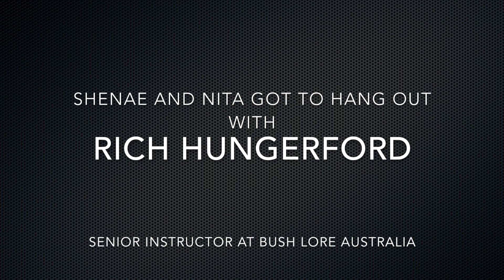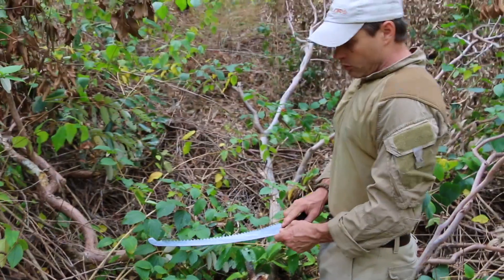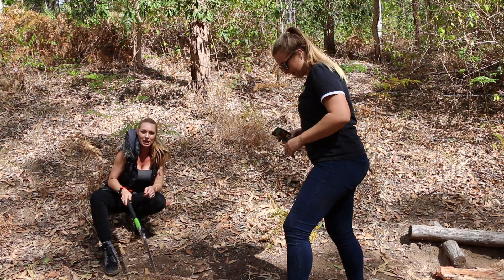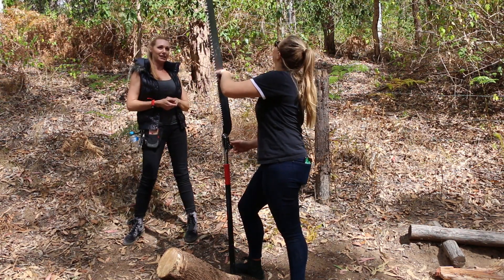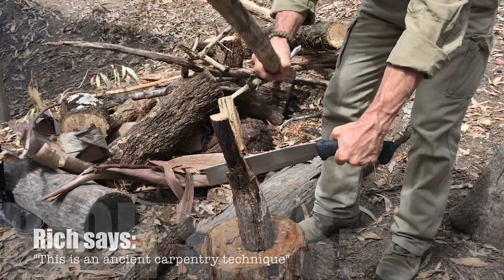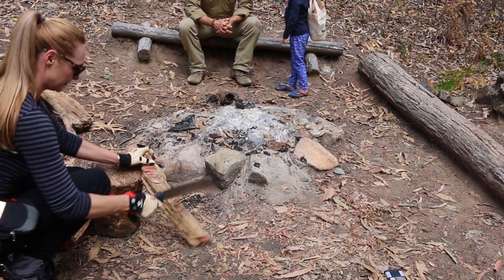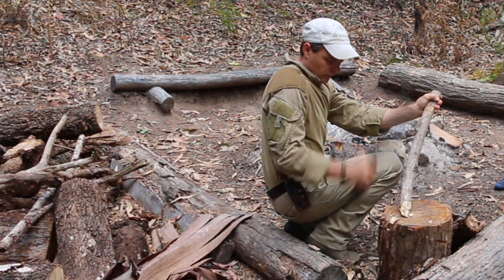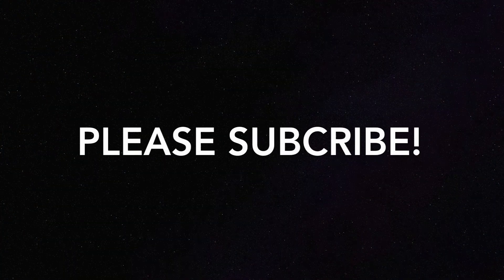Silky Survival Saws and Axes featuring the Katana Boy 1000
This week Nita and Shenae get a bit of training in the world of Survival and Bush Craft.  See how effective Silky Saws are in this environment and see what SAS Warrior Rich thinks about these tools.

Who knew that learning how to survive could be so much fun! Jannita and Shenae learnt so much with Rich at Bushlore.  They don't like to talk about things they have no understanding of or sell tools for things they really don't know if they would be any good for.

We are getting more and more enquiries lately about which saws would be best for long bush walks, bushcraft, wild camping, survivalism  and doomsday peppers. It's becoming crazy popular.  So to make things easier for us to answer questions, Jannita & Shenae literally put themselves in their shoes!

Two city girls in the bush, what could we possibly have learnt?

1. They built a shelter, used our saws to cut up logs as structure and secateurs to cut lantana  as cross bracing.

2.  Learnt how to make a fire using the back of a Silky Saw, a magnesium rod and a ball of cotton wool.

3.  They were taught how to build traps, including the 4-figure trap (more like frustration trap and squash your fingers trap)

4.  They practiced their axe fighting skills!

Arborlab Tree Care Pty Ltd is in the business of sourcing and supplying the world's best tree care products. The Silky Saw and Okatsune range is just that - some of the worlds best pruning tools. Perfect for the arborist to perform tree cutting and tree pruning with ease. The Prabos range of boots adds the quality and safety that all arborists need.

Once a week Jannita and Shenae share a video with tips and tricks about Silky Saws and the other incredible products we stock.